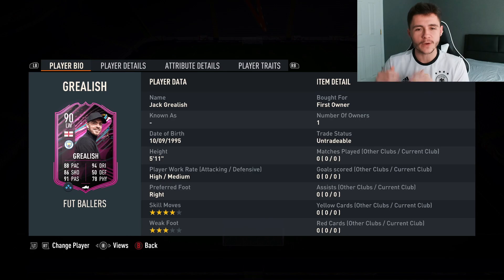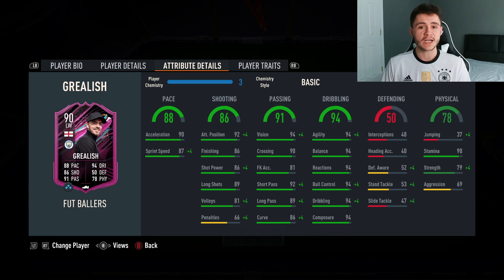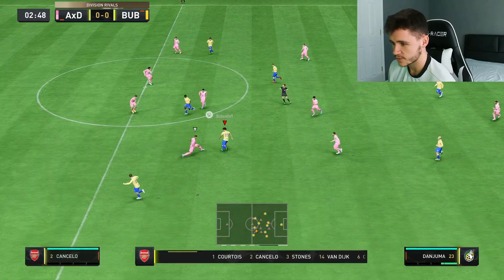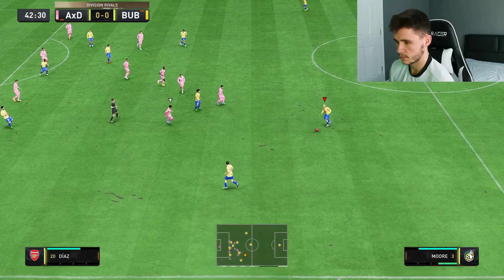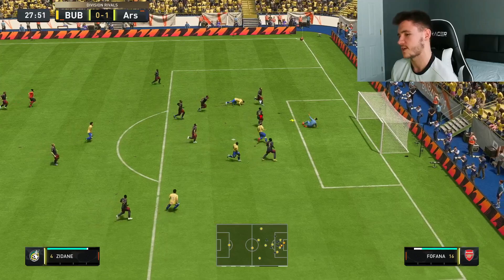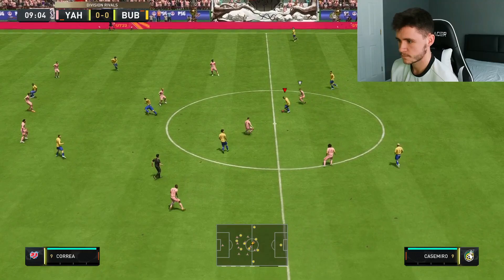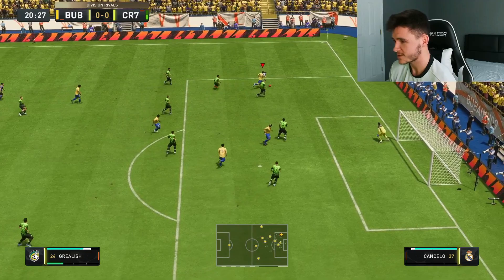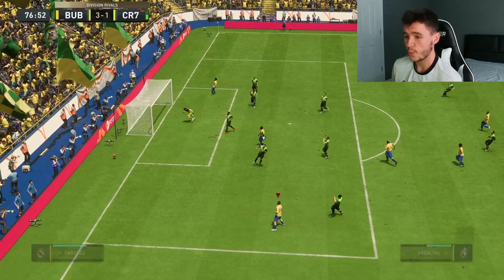IS HE WORTH IT?? 90 JACK GREALISH FUT BALLERS PLAYER REVIEW - FIFA 23 ULTIMATE TEAM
In today's video, we test out the new 90 rated Jack Grealish FUT Ballers Card. Let me know what player you guys would like to see next in another player review.